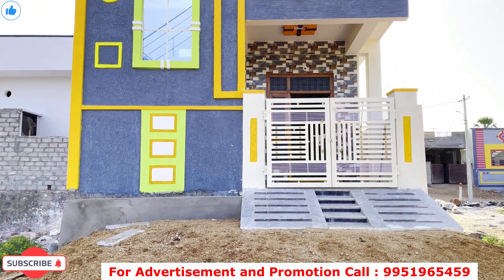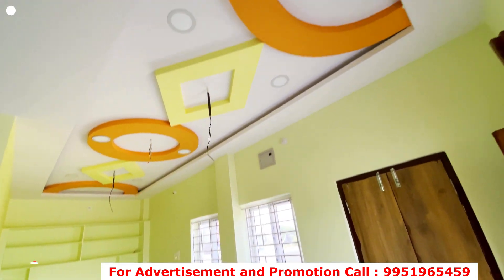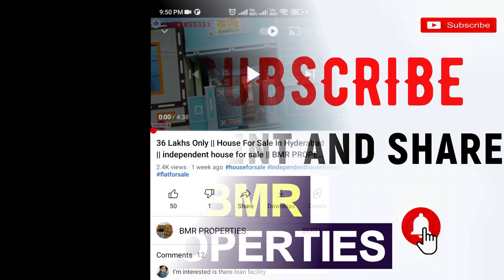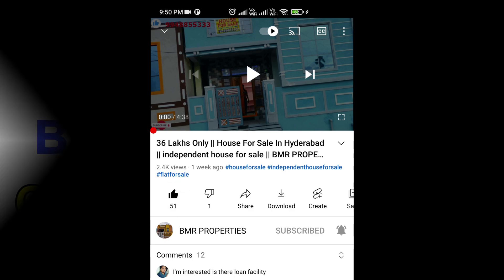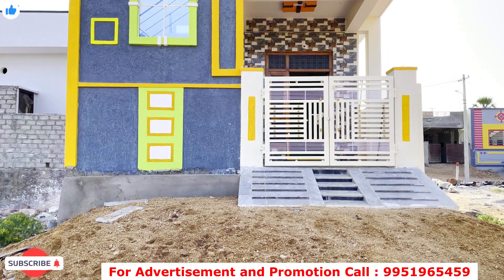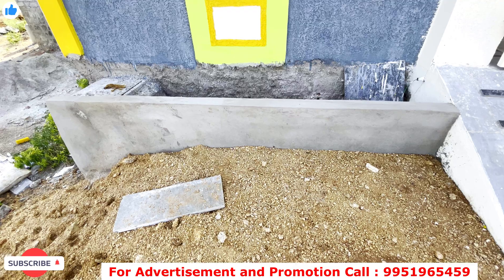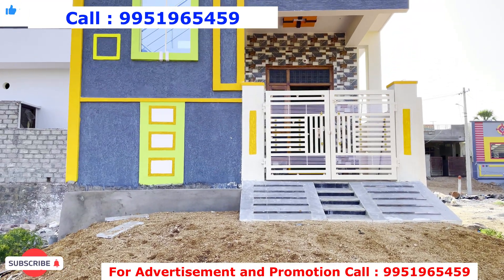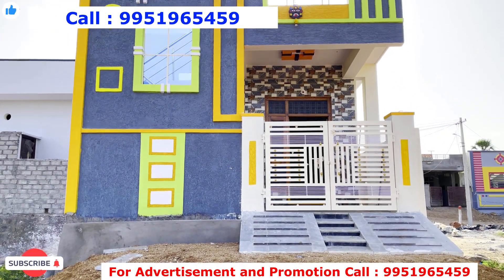36 Lakhs Only || Low Budget Independent House for sale in Hyderabad || House for sale at 36 lakhs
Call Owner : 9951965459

For Advt and Promotion With us :  ♦️   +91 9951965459

List of our previous properties :

39 Lakhs Only || Low Budget Independent house for sale in Hyderabad || Low Cost House for sale

East Facing House for sale || 150 sq.yds Independent house for sale in Hyderabad || 30 x 45 Size

150 Sq Yards Independent House for sale || 150 గజాల ఇల్లు అమ్మడును || 30 x 45 Size Dimensions

48 లక్షలు మాత్రమే || Independent house for sale in Hyderabad | Low Price House For Sale in Hyderabad

219 Sq Yards Independent House in Hyderabad || Big House at Low Price || House for sale in hyderabad